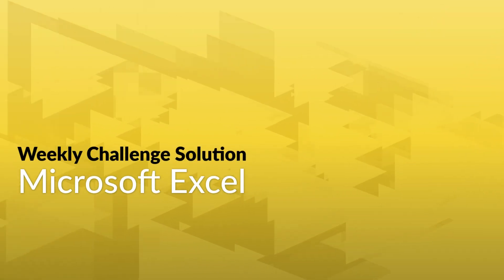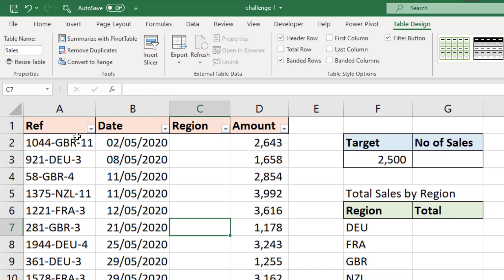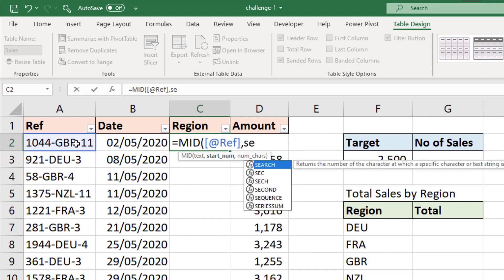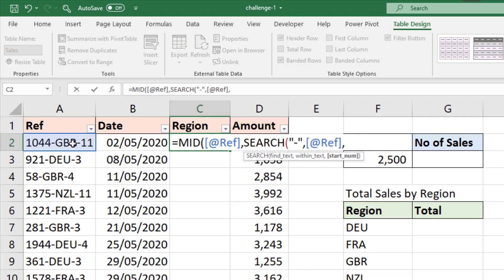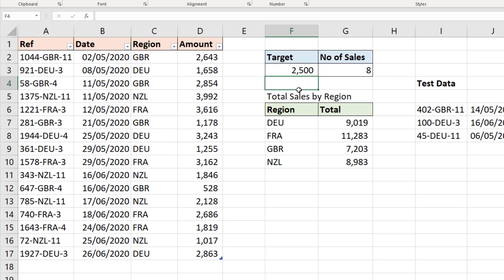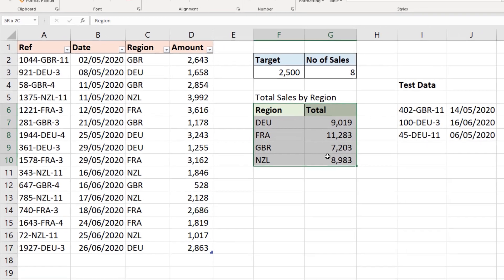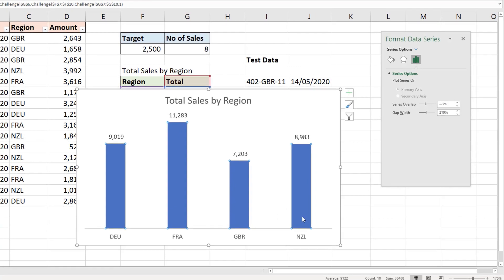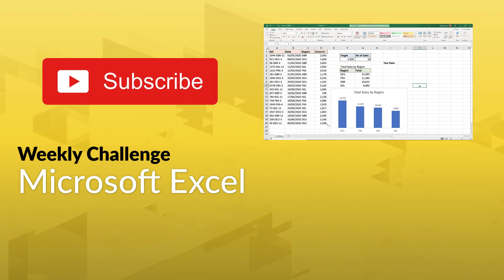[Solution] GoSkills Excel Challenge - September 2020 - with Computergaga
Have you completed this week’s Excel challenge?

Check out how Excel MVP Alan Murray (aka. Computergaga) approached the challenge with the following step-by-step instructions!

Did you get the same results?

Share your take on the challenge in the comments below, or join us for more discussion in our Slack channel

Check out the associated Excel course to continue boosting your Excel skills